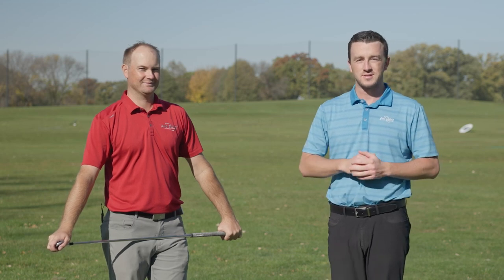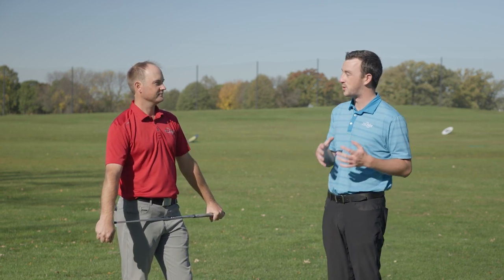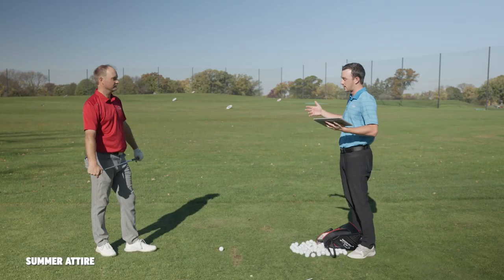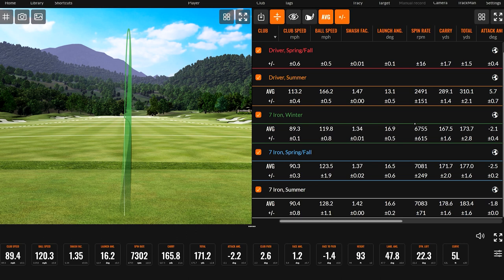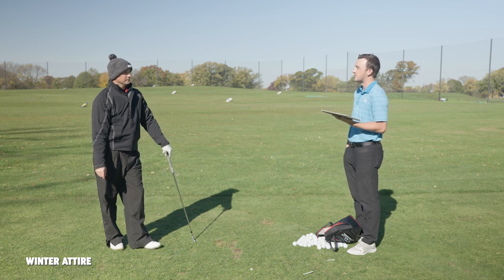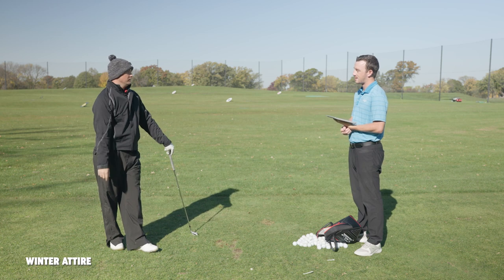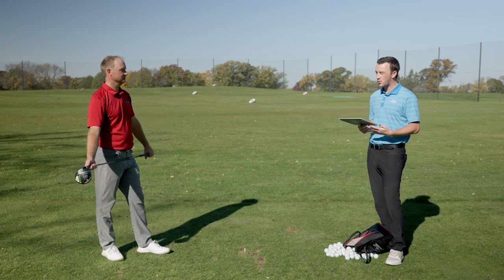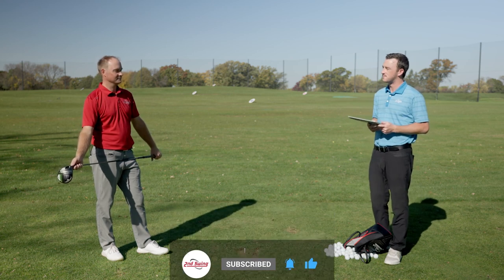How Clothing Layers Impact Golf Performance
Golf performance can be impacted by many different variables. One of the most commonly discussed variables is the weather, especially for golfers who live in a continuously changing climate. And sometimes, extra clothing layers are required when the temperature drops.

In this video, 2nd Swing's Thomas Campbell and Drew Mahowald test the impact of clothing layers on golf performance with the help of Trackman technology. Can your golf performance be impacted by adding more clothing layers?